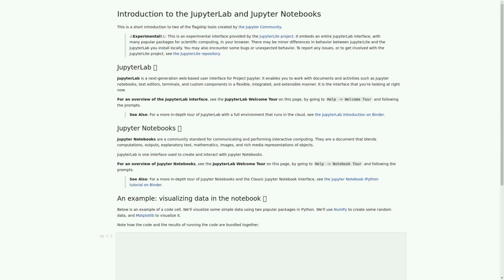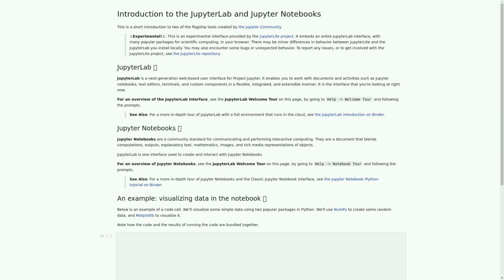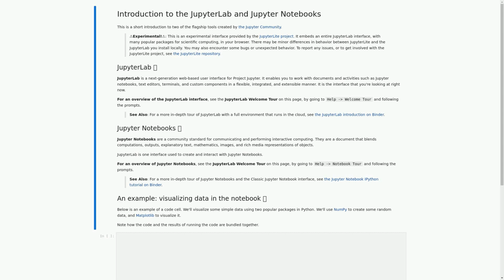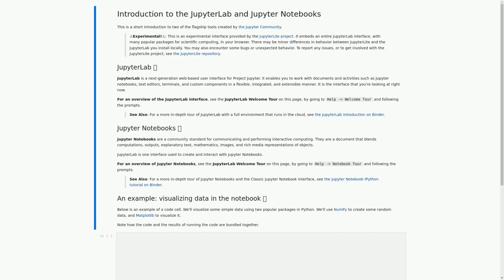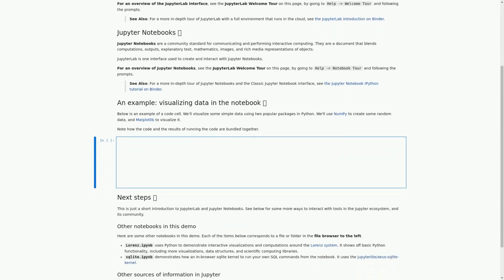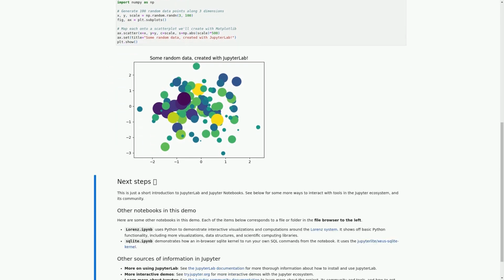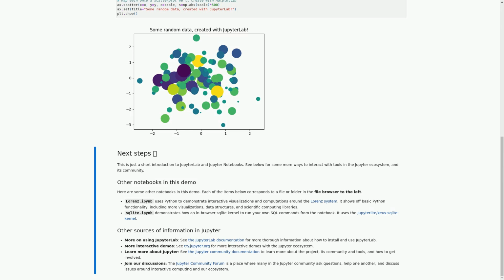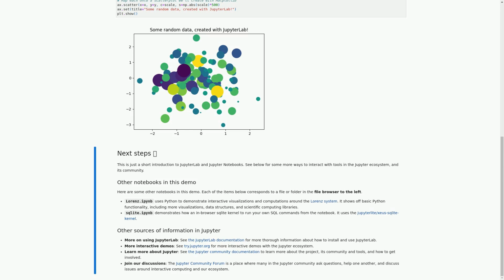Short Introduction to the Jupyter Lab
This video provides an introduction to JupyterLab and Jupyter Notebooks. JupyterLab is a web-based user interface for Project Jupyter that allows users to work with documents and activities such as Jupyter notebooks, text editors, terminals, and custom components in a flexible, integrated, and extensible manner. Jupyter Notebooks are a community standard for communicating and performing interactive computing. The notebook includes an example of visualizing data using NumPy and Matplotlib. The notebook also provides links to other notebooks and sources of information in the Jupyter ecosystem.

This is an autogenerated video based on the requested Jupyter Notebooks. Do you want to generate your own videos? You can request more videos through our